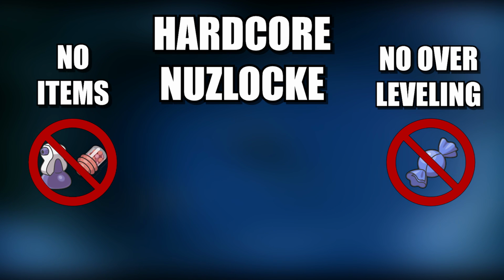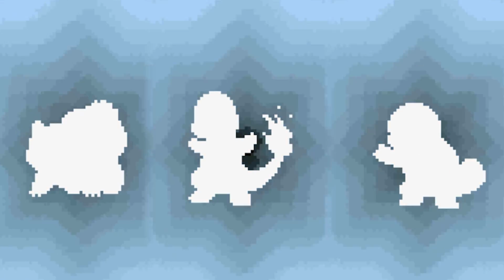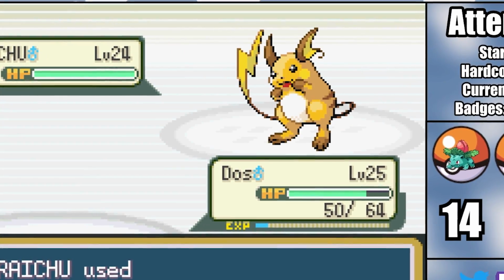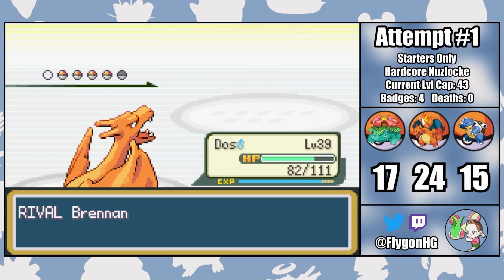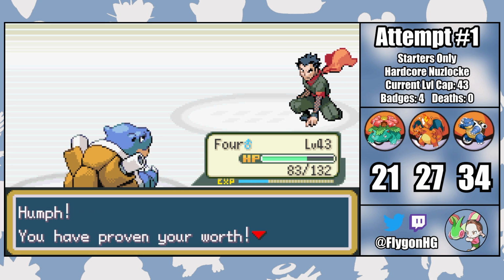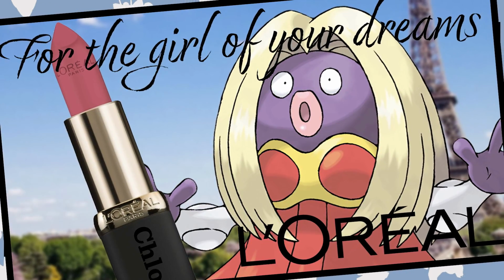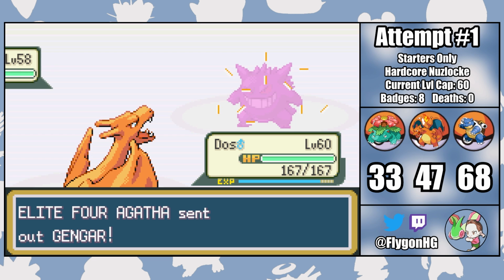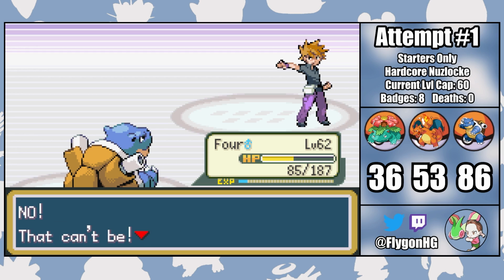Pokemon FireRed Hardcore Nuzlocke - Starter Only Showdown!! (No items, no overleveling)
Get one month (plus an extra 3-12 months) of NordVPN free on the 2-year plan!

Normal Nuzlocke Ruleset:
1. Fainting = Death
2. Can only use the three Kanto Starters
3. Nickname Pokémon

Hardcore Nuzlocke Ruleset:
4. No items in battle (held items okay)
5. No leveling past the next gym leader/E4's ace (at the START of the battle)
6. Play on manual "Set" battle mode

Showdown Ruleset:
7. A Pokémon is awarded TWO points for every knock out in a major battle (Gym Leaders, Rival, Evil Team Leader, E4, Champion).
8. A Pokémon is awarded ONE point for every assist in a major battle (an assist is defined as getting an attack off on the enemy Pokémon or being on the field when prior residual damage gets a KO).